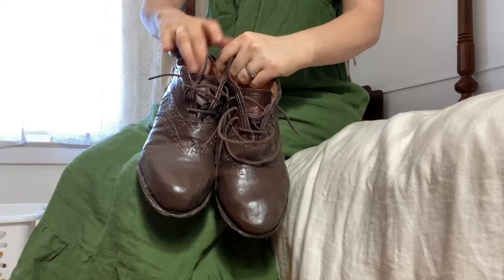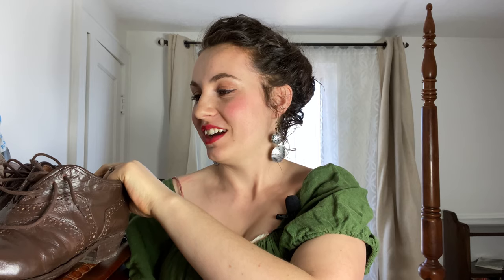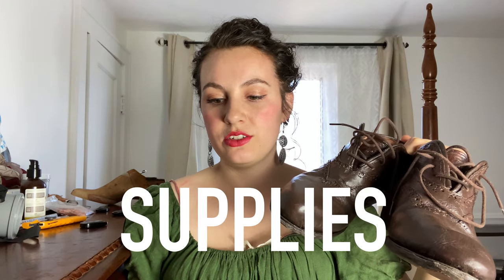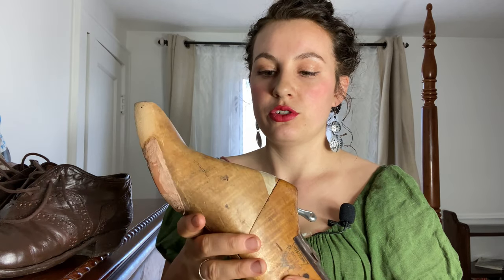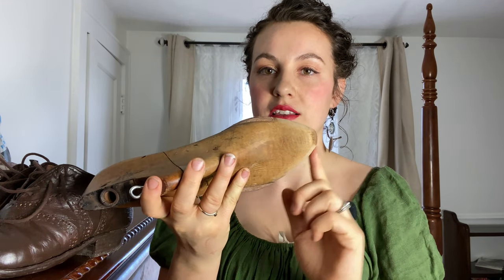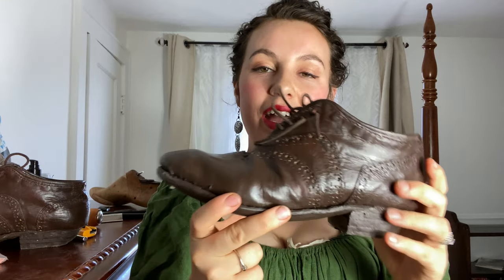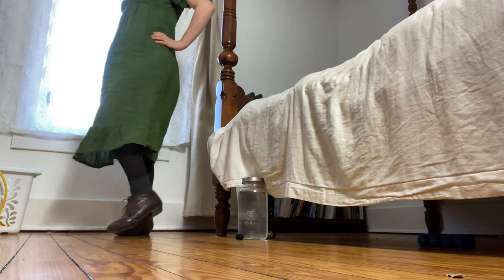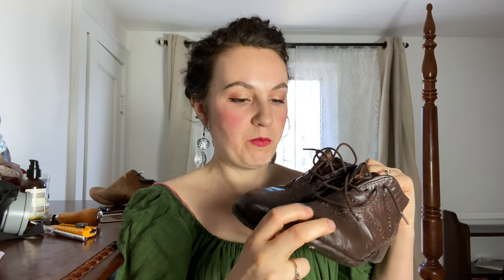I Made Shoes! | Beginner Shoemaking Tips and Tools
✂ Sharing my latest project - a pair of custom-fit heeled oxford shoes! I knew nothing about shoemaking when I began and have learned a few things along the way! Read the blog post for a primer into shoemaking - tools and techniques.

⏰ Time Stamps ⏰
0:00 - Introduction
1:26 - Supplies: Lasts
2:23 - Supplies: Leather
3:38 - Tools: Utility Knife, Craft Knife, Safety Skiver
4:32 - Tools: Lasting Pliers, Lasting Nails
5:32 - Tools: Sewing Awl
7:23 - Do They Fit?
8:16 - Where to Learn More
9:12 - Conclusion

45 mm Rotary cutter
28 mm Rotary cutter